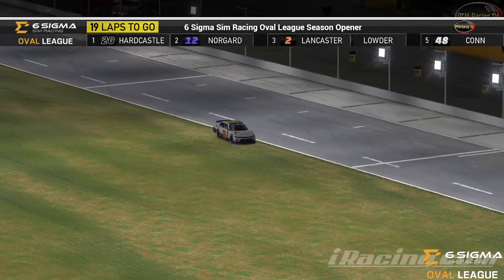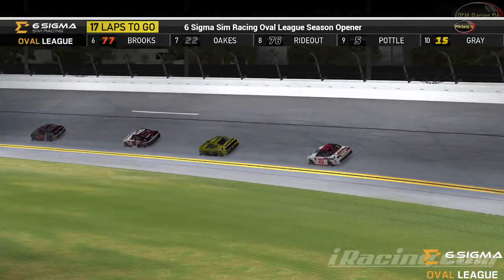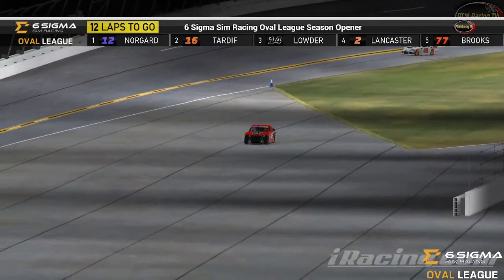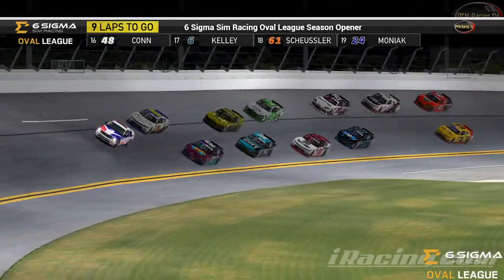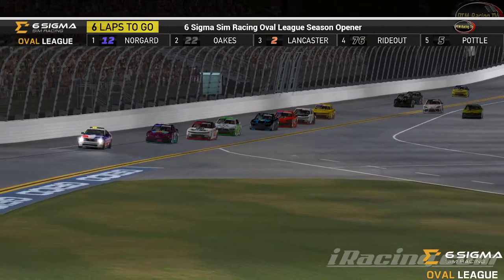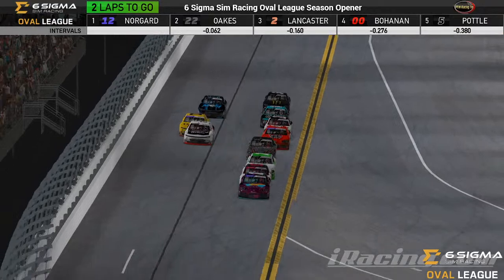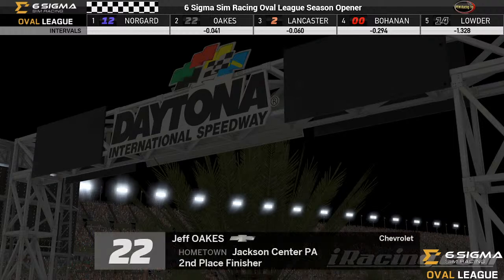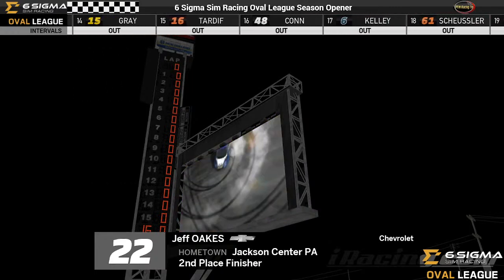6 Sigma Sim Racing Oval League Season Opener @Daytona International Speedway (Part Two)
6 Sigma Sim Racing Oval League Season Opener @Daytona International Speedway

Presented By:
6 Sigma Sim Racing